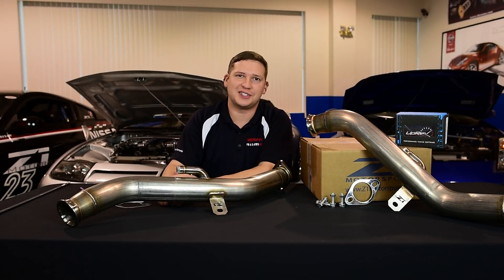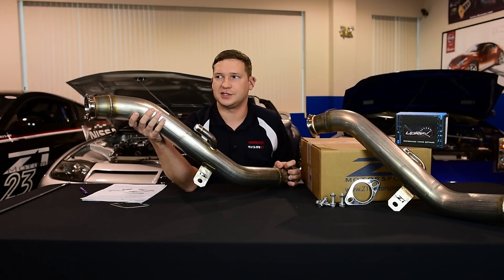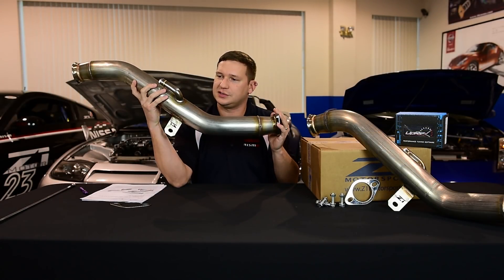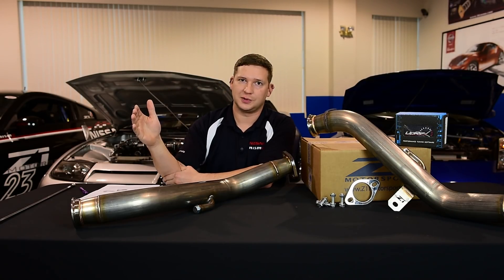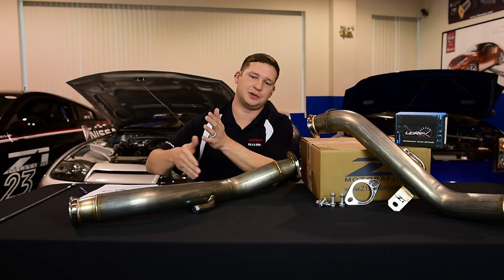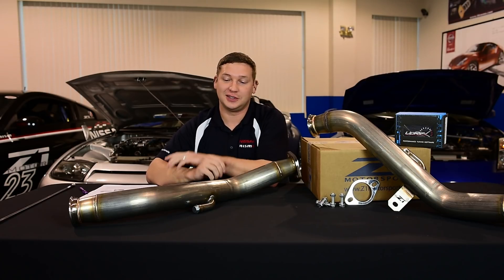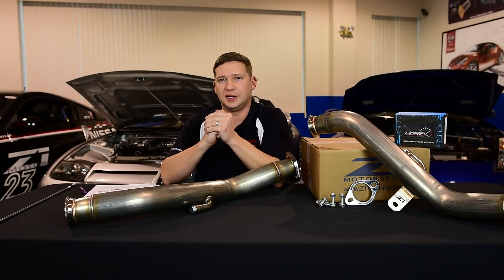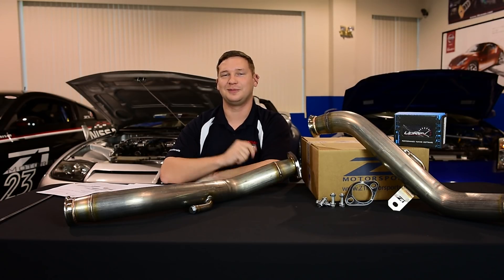Z1 Q60 Downpipes - How We Got 608 FTLBS!!!!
Z1 VR30DDTT Downpipes

This is how you make INSANE amounts of power on your 2017+ Infiniti Q50/Q60! Z1 is proud to present to you the VR30 Downpipes by Z1 Motorsports. These things (along with a little help from our friends at UpRev (love you guys)) are what gave us the ability to jump our Q60 from 300 to 608 ft lbs of torque!!! That is an absolute CRAZY jump in power. Join us as Spencer walks us through the downpipes in their entirety. These things will be sure to wake up your Q and get you out on the streets hurting feelings in no time.